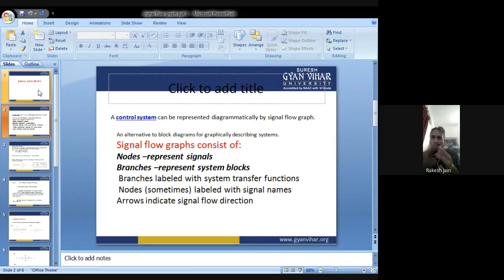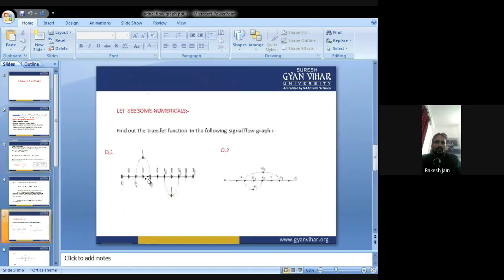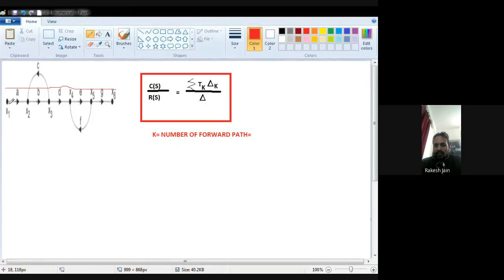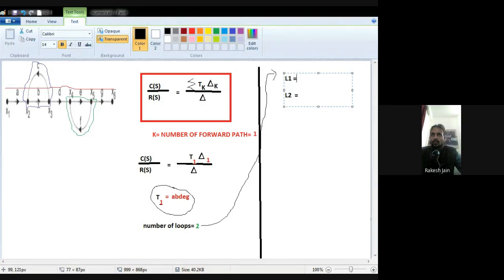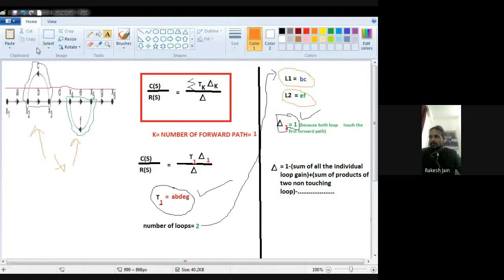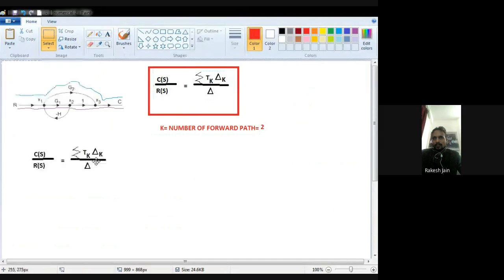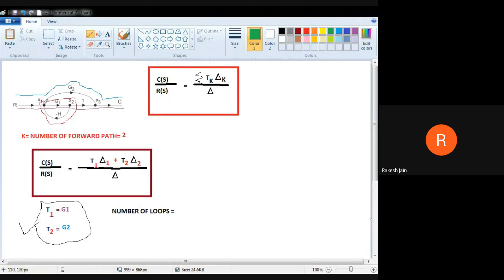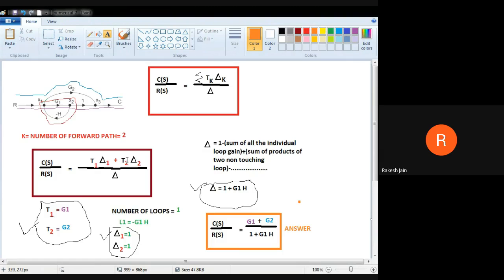signal flow graph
signal flow graph-control system